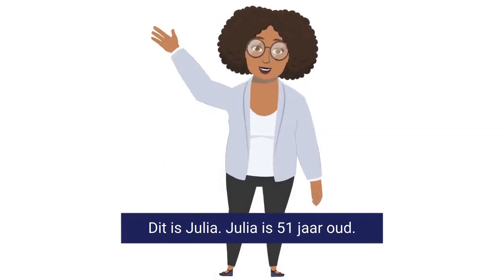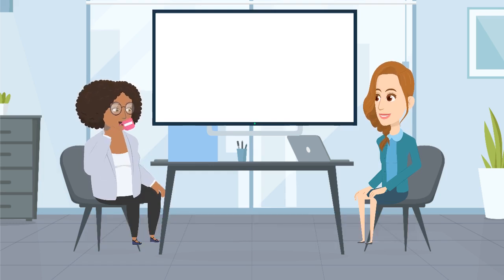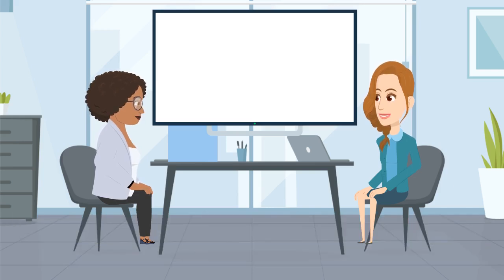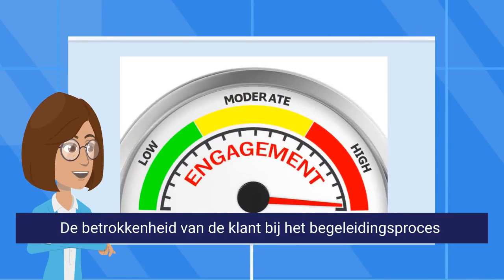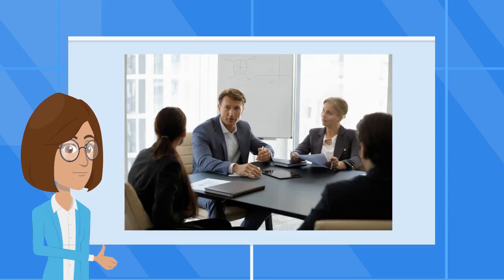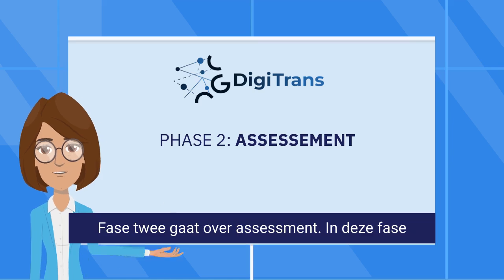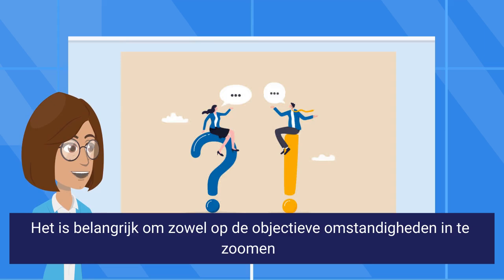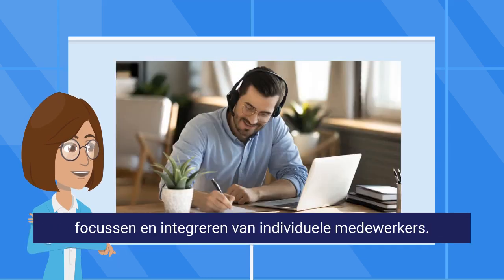Sessie 3: De Roundabouts methodiek (Nederlands ondertiteld)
In sessie 3 maakt u nader kennis met de Roundabouts-methode en in bijzonder met de zes fasen.

Deze gratis voorbereidende cursus ondersteunt u bij het leren van de methodiek "CGC Roundabouts voor Digitale Transformatie" door de inhoud van het handboek op een kernachtige manier uit te diepen. U leert ook hoe u uw nieuwe kennis van de CGC-DigiTrans-methode onmiddellijk kunt toepassen en erop kunt reflecteren door middel van praktische oefeningen.

De cursus maakt deel uit van het door de EU medegefinancierde project CGC-DigiTrans.
Ga voor meer informatie en de hele cursus naar digitransformation.net

De creatie van deze bronnen is (gedeeltelijk) gefinancierd door het ERASMUS+ subsidieprogramma van de Europese Unie onder subsidienummer 2022-1-DE01-KA220-HED-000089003. Noch de Europese Commissie, noch de nationale financieringsinstantie van het project DAAD zijn verantwoordelijk voor de inhoud of aansprakelijk voor enig verlies of schade voortvloeiend uit het gebruik van deze bronnen.